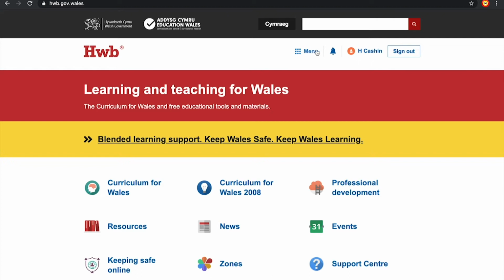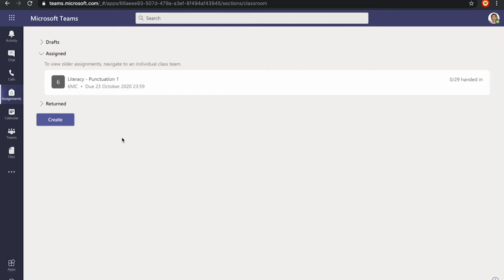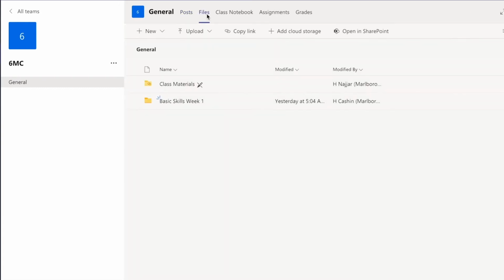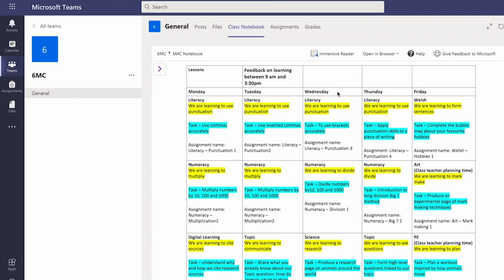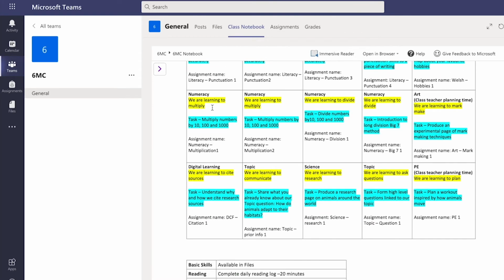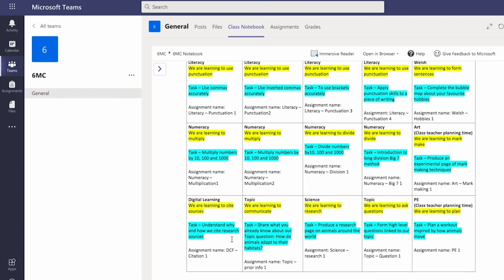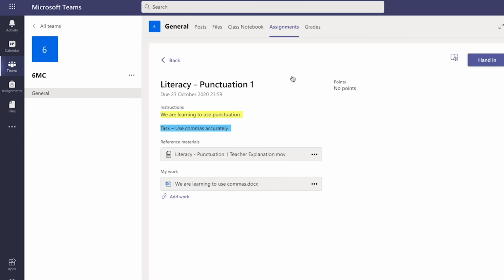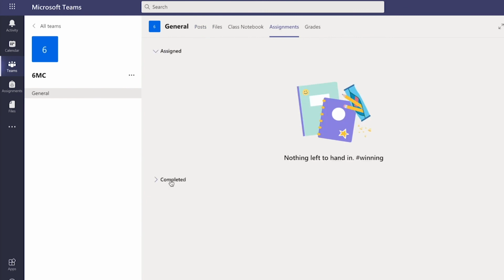"How to use Microsoft Teams" with Mrs. Cashin (For pupils)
A video walkthrough for pupils.